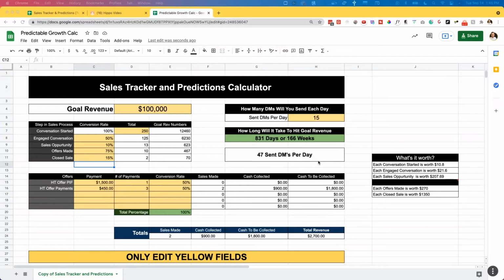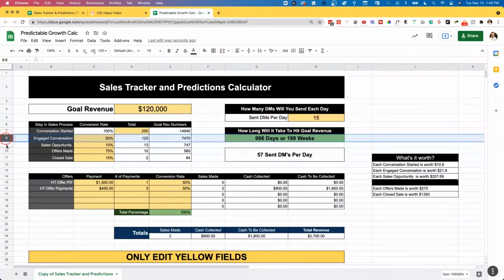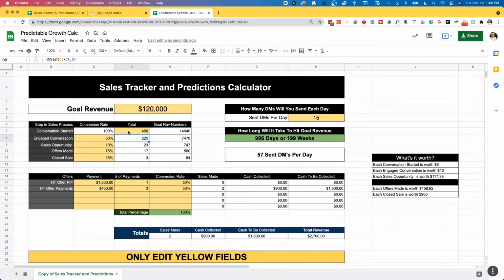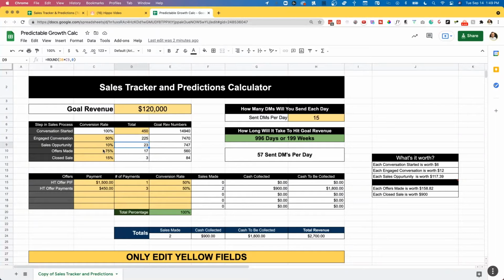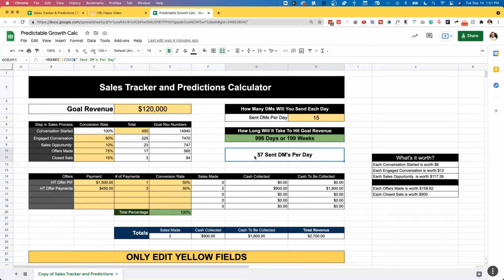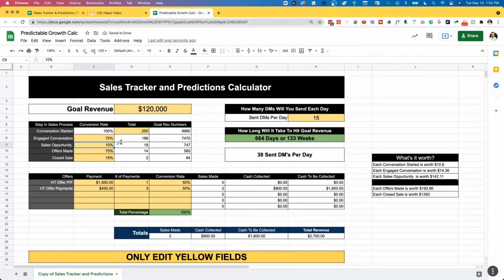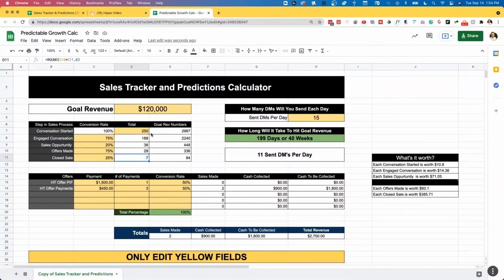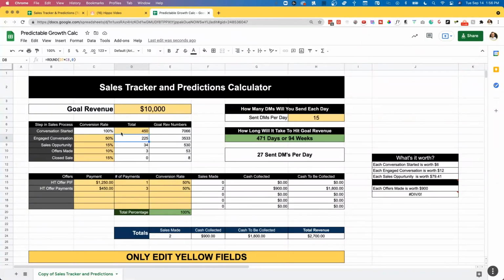How To Identify Bottlenecks In Your Business & Create Predictable Revenue Growth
Do you want a calculator that gives you instant CLARITY on...

✅ The exact organic inputs you need to focus on each day...

. In order to pass your revenue goal & create predictable $10k - $30k 🚀

My Goal Revenue & Predictions Calculator helps you clarify:

✅ How many offers you need to put out each month

✅ How much your course & coaching offers need to be

✅ How many conversations you need to have

✅ What each conversation is worth

✅ And how identify bottlenecks that are limiting your growth

If you want a free copy of this calculator to use along with a free training that walks you through exactly how to use it...

Want to plug into the heartbeat of my business that generated over $250k in 18 months?

➥➥➥ LET’S CONNECT ➥➥➥

Blake Fontana